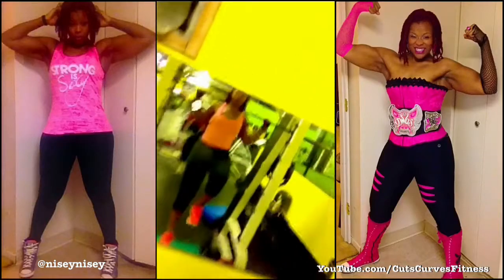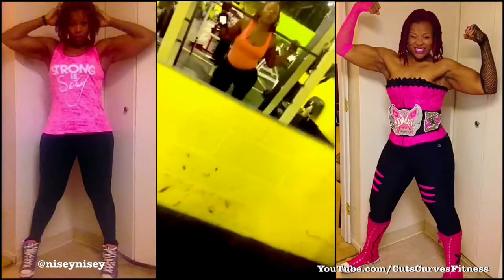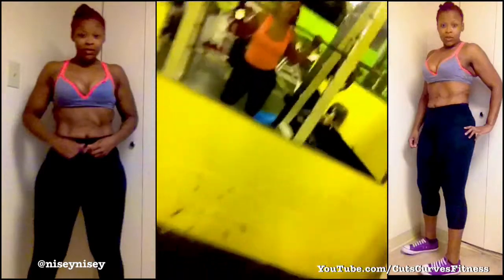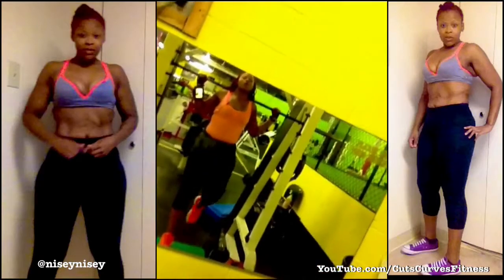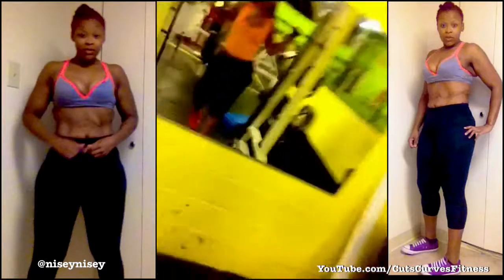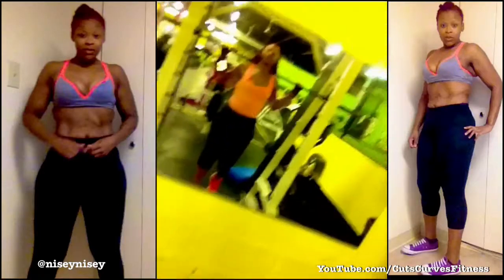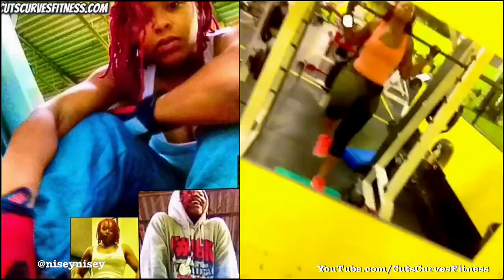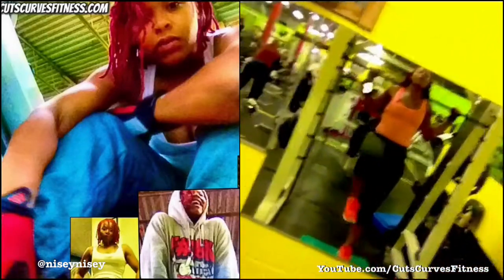Come workout with me on LegDay! ;)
Come workout with me on LegDay! I'll do all the work! You just go ahead & have a seat in my comfy iPhone holster! LOL! (Yes, I am always this silly ^_^)